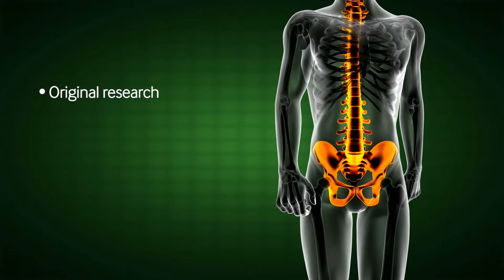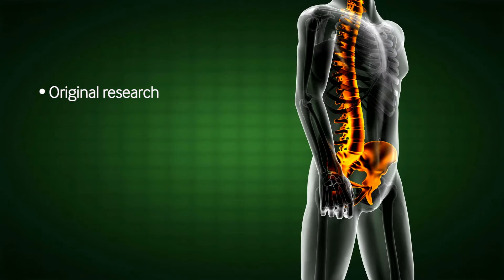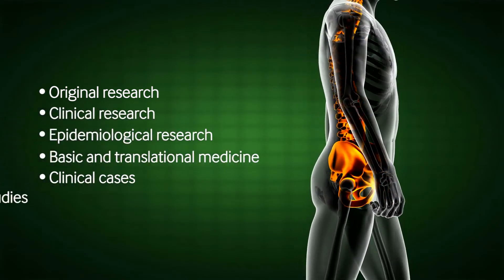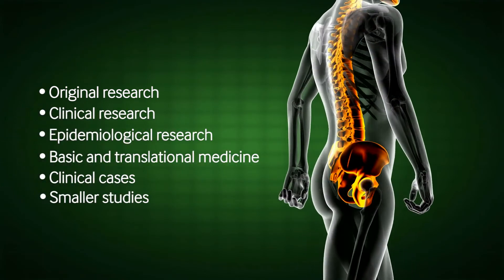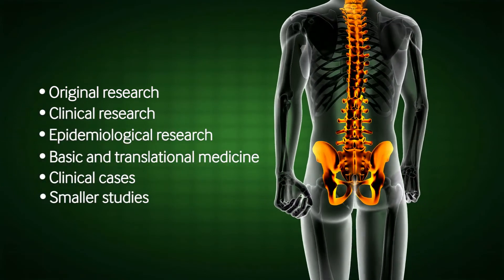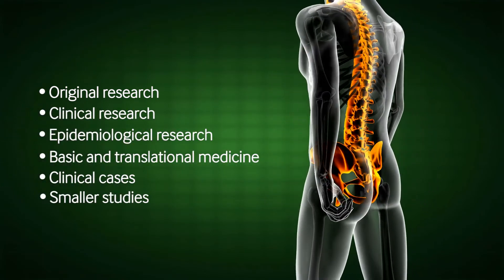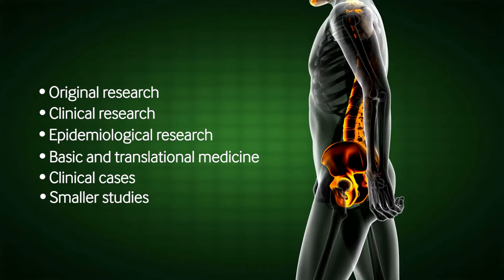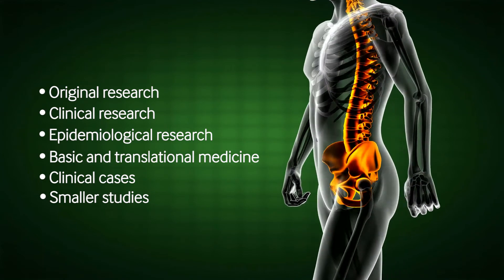New journal: RMD Open, Rheumatic & Musculoskeletal Diseases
RMD Open is an official journal of EULAR. It is an online only Open Access title, covering the full spectrum of musculoskeletal disorders, rheumatism and connective tissue diseases, including osteoporosis, spine and rehabilitation.